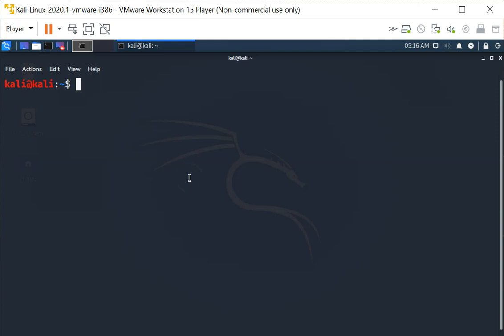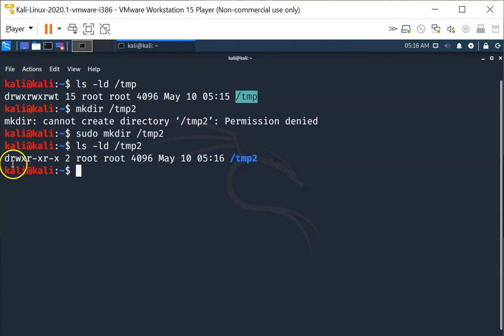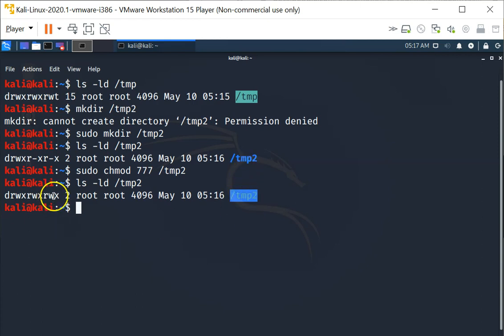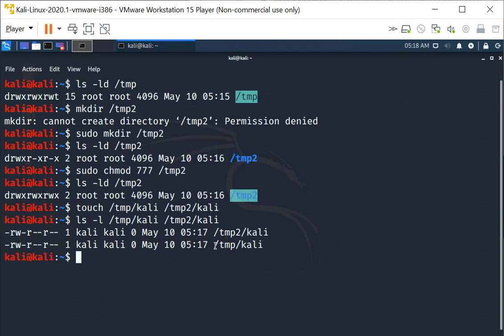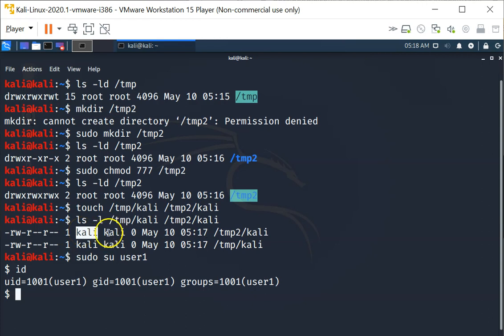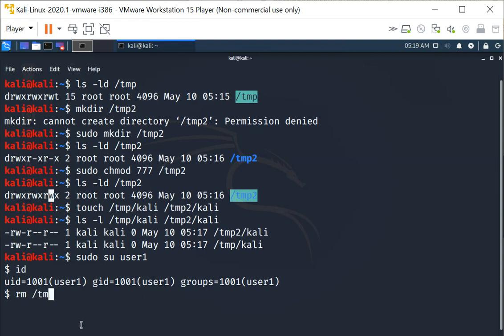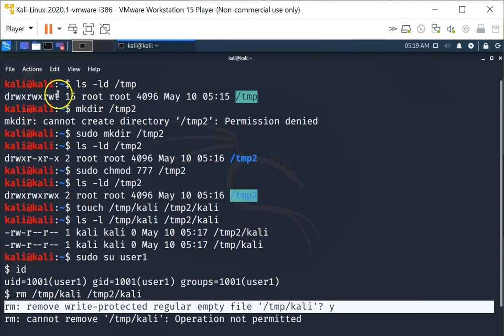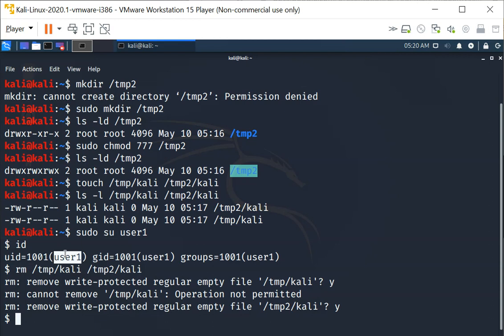Linux Sticky Bit